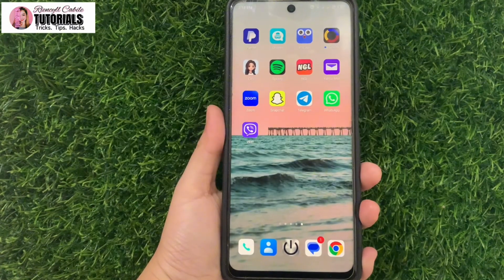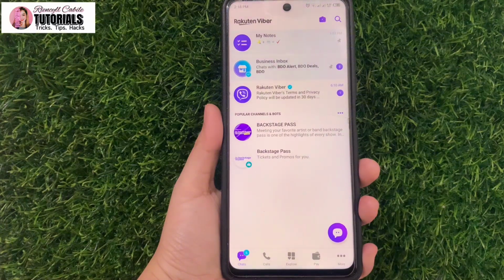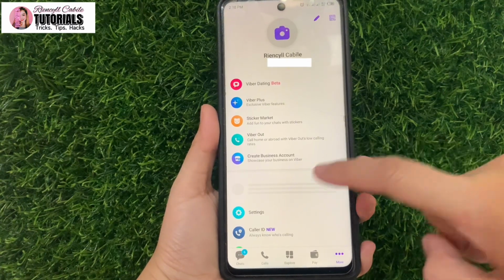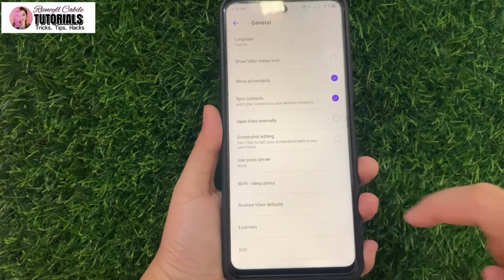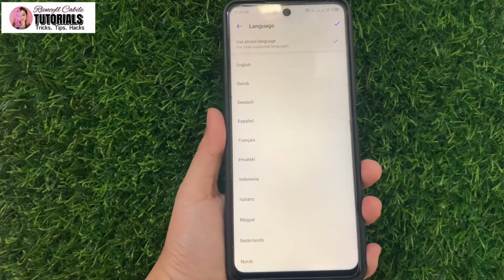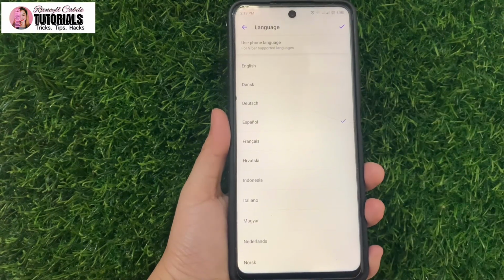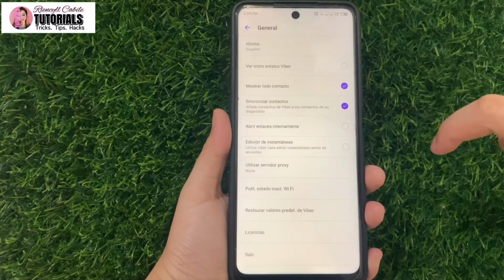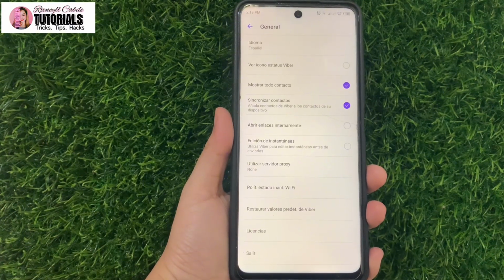HOW TO CHANGE LANGUAGE ON VIBER APP | Riencyll Cabile